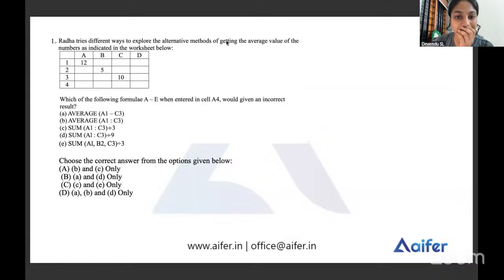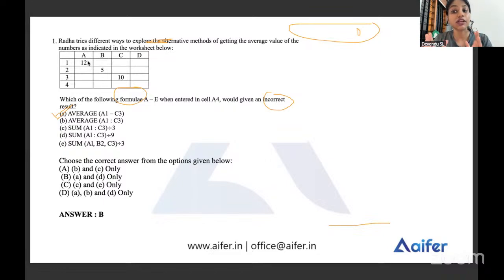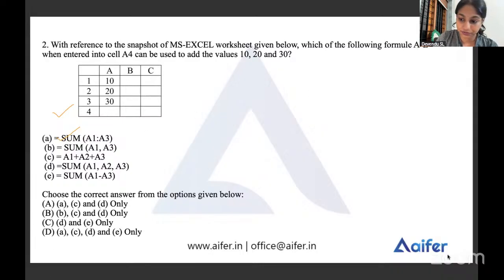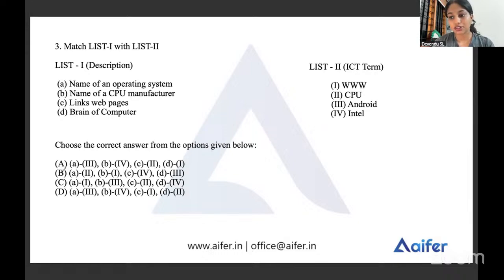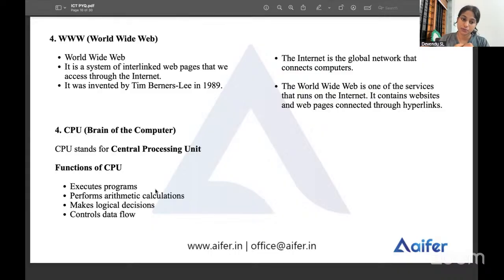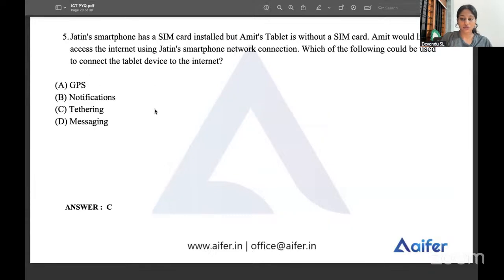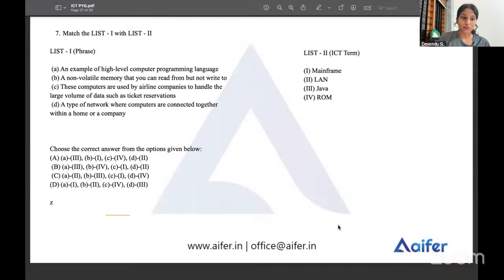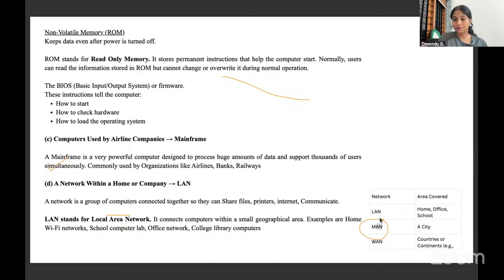UGC NET 2026 | MOST EXPECTED QUESTIONS IN PAPER 1 -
📌THE ULTIMATE PREPARATION GUIDE - ALL IN ONE BOOK📌
Stop Searching. Start Preparing. Start Winning NET/JRF.

🎓 AIFER Education – Kerala's No.1 UGC NET, JRF & PhD Coaching Platform
AIFER Education is India's first Emotech Embedded Learning System, delivering result-oriented coaching for:
🔹UGC NET (Paper 1 & Subjects)
🔹JRF
🔹PhD Entrance
🔹CSIR NET
🔹KTET / SET
🔹HSST
📌 Just 5 years
✅ 3514+ NET Qualified
✅ 410+ JRF Achievers
✅ 4776+ PhD Aspirants Guided
👩‍🎓 40,000+ Active Learners Across India

🌟 Why AIFER?
✔ Concept-driven teaching
✔ Exam-oriented strategies
✔ Proven result history
✔ Strong student community
✔ Expert faculty & mentorship
✔ Kerala’s biggest NET coaching marathons

📲 Join the AIFER Learning Ecosystem
👉 June JRF Batch Enquiry (WhatsApp):

AIFER Education – Your Dream. Our Commitment.